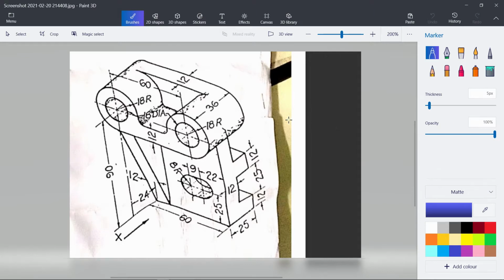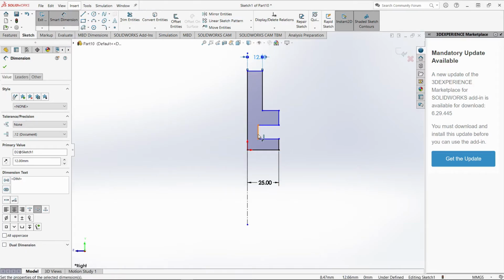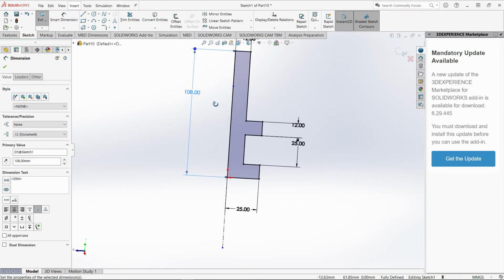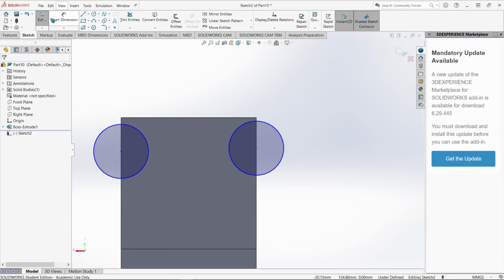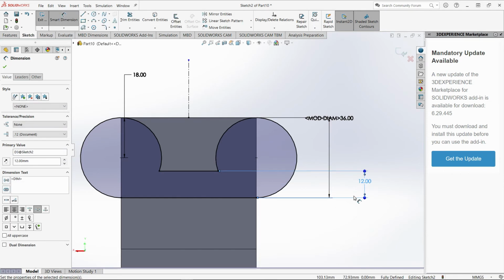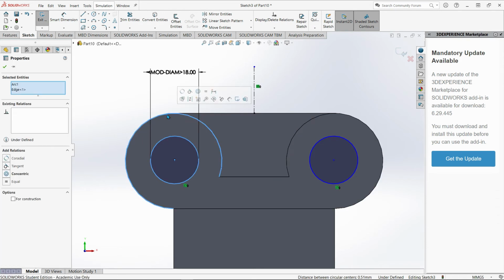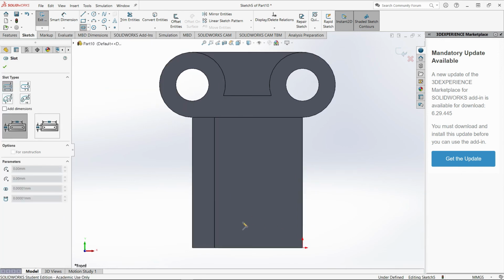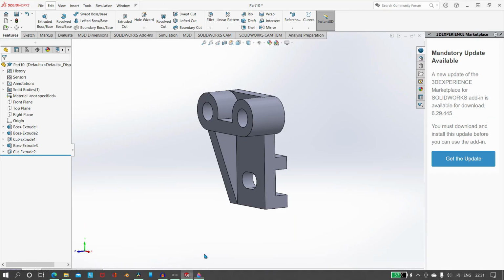solid works tutorial 07